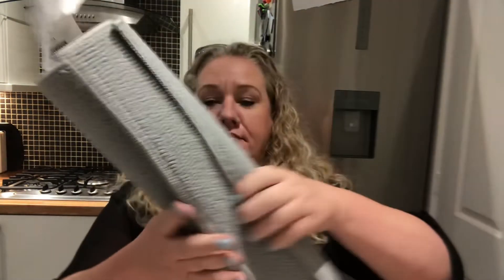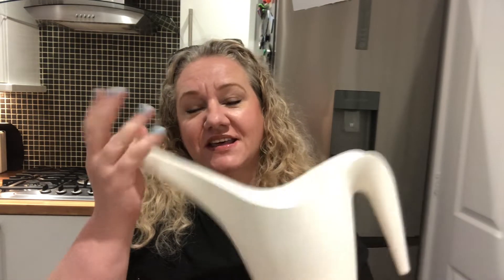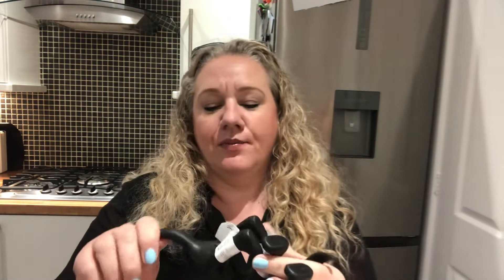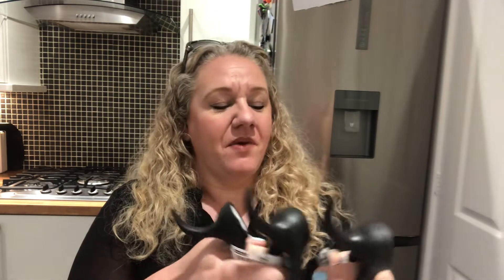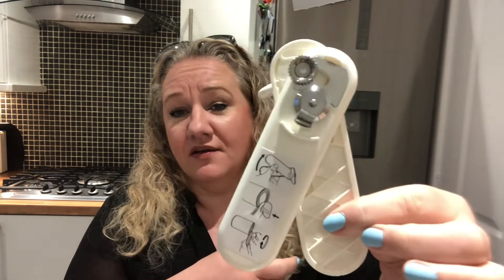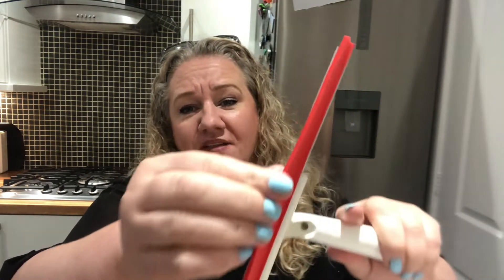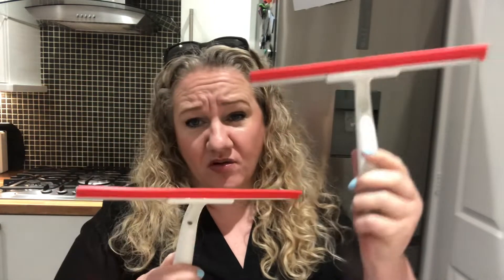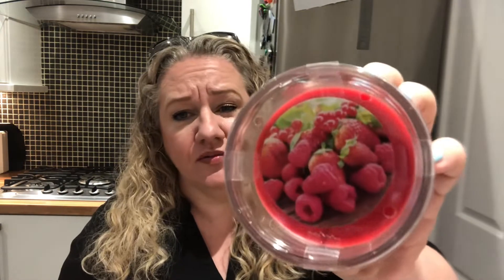IKEA U.K. Haul June 2022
I went to ikea and we got meatballs in the cafe and meatballs for the freezer!   I also picked up enough bits and pieces to do a haul - hope you enjoy it

ikeau.k.

Get £10 off your first box and I get £5 off my next box